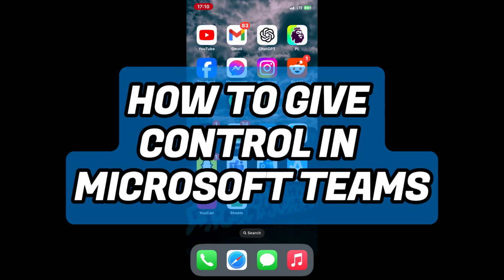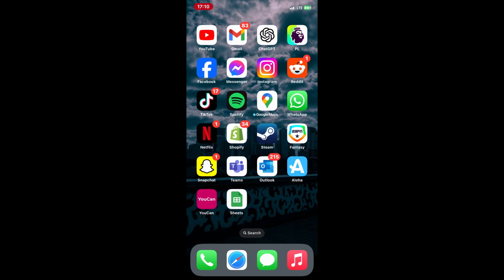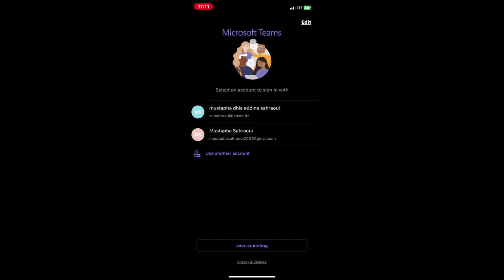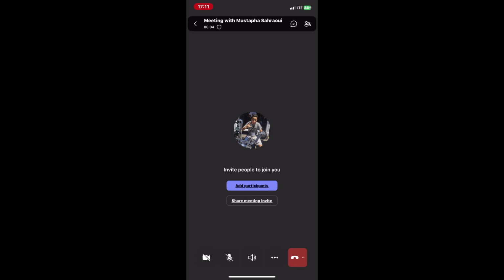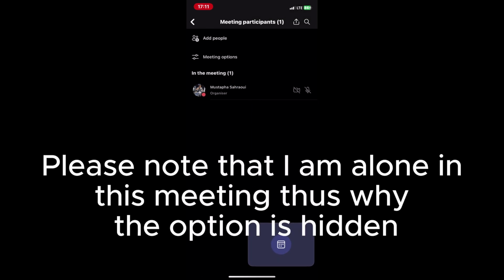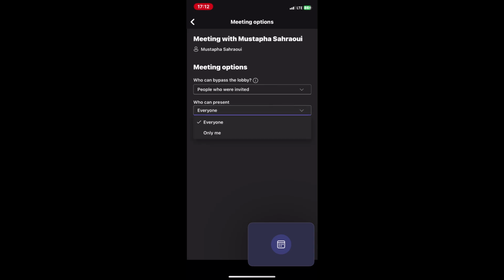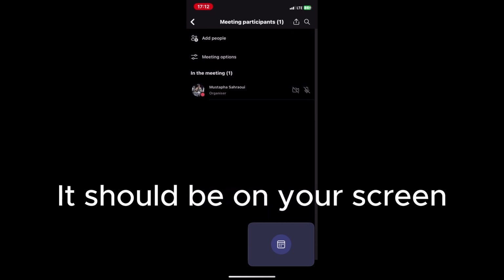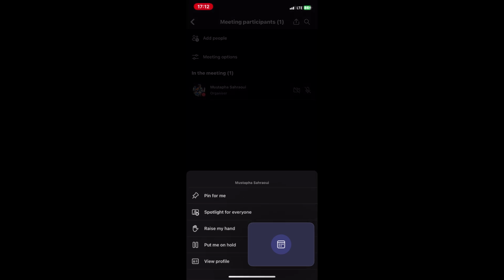How to Give Control in Microsoft Teams (Simple Steps!)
Learn how to give control in Microsoft Teams with this simple guide. Discover how to share your screen during a meeting and grant control to another participant for seamless collaboration. Follow these steps to allow others to navigate or edit files directly on your shared screen!